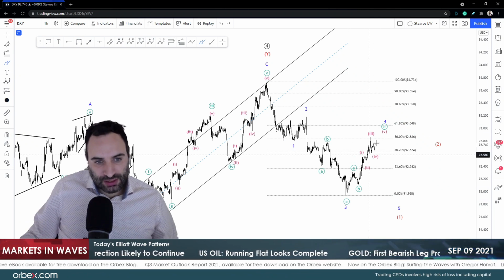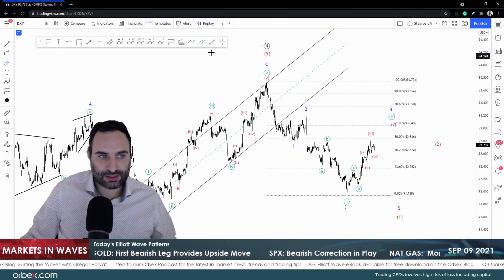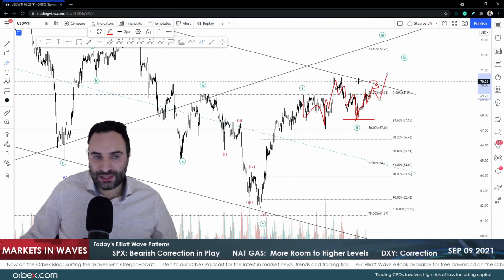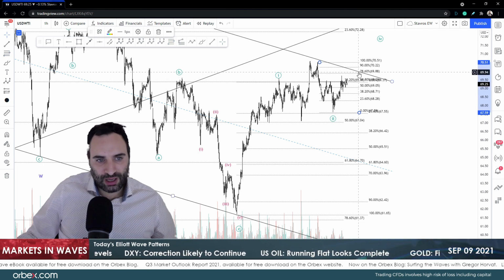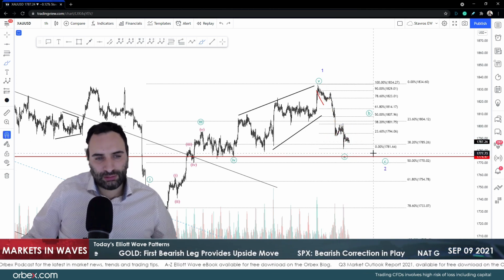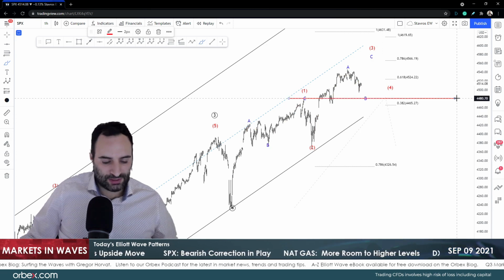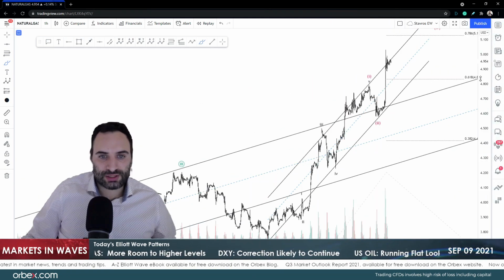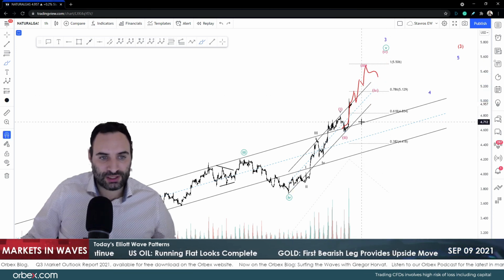ORBEX Elliott Wave Update: DXY, OIL, GOLD, SPX500, NATGAS!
Asset TimeStamps are as follows:

$DXY 00:35
$OIL 03:50
$GOLD 06:50
$SPX500 08:40
$NATGAS 10:45